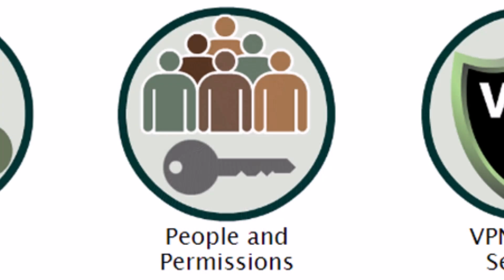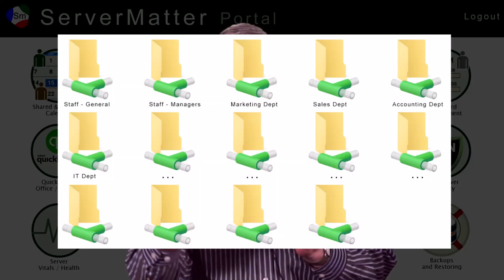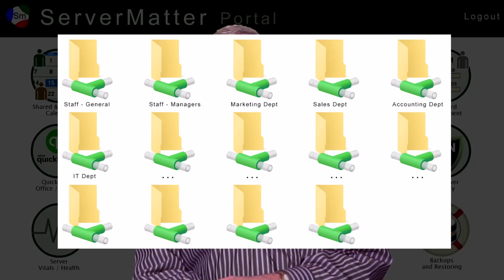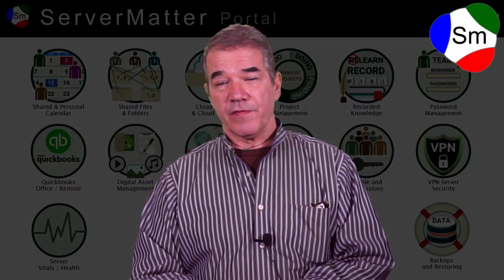ServerMatter Onboarding: Port Forwarding - Why It's Needed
As part of owning a server, there are some services including VPN among others that require a port is opened on the router or the server cannot be accessed from the outside world.  This video tells you why it's needed and what you need to do next to make it happen.  This video was created for ServerMatter customers but provides insights to others who may come upon it.